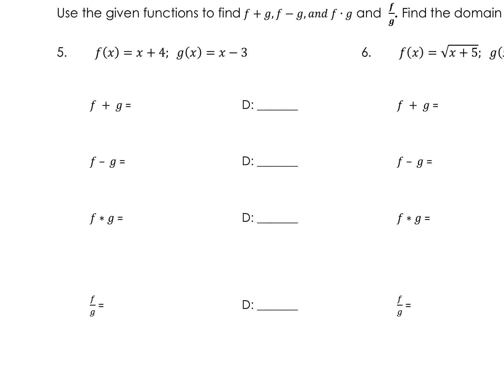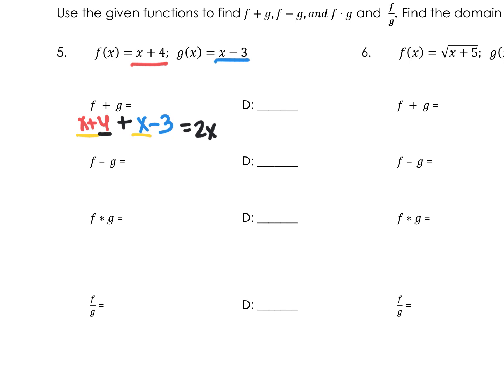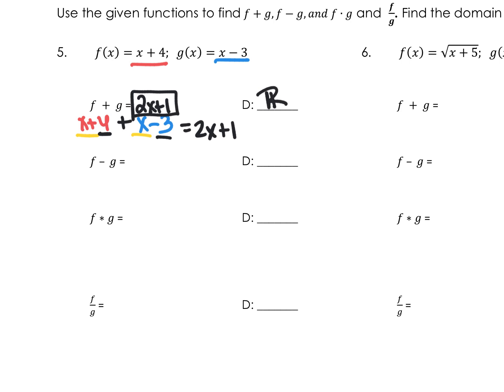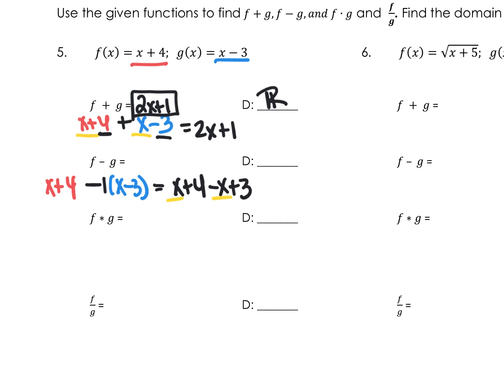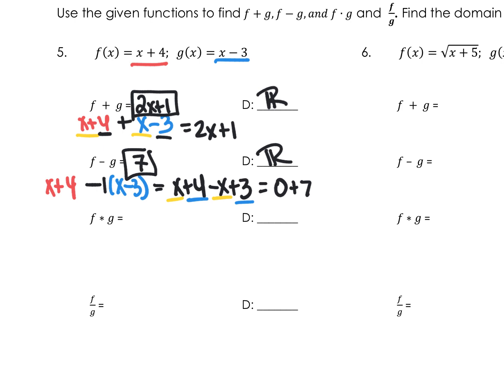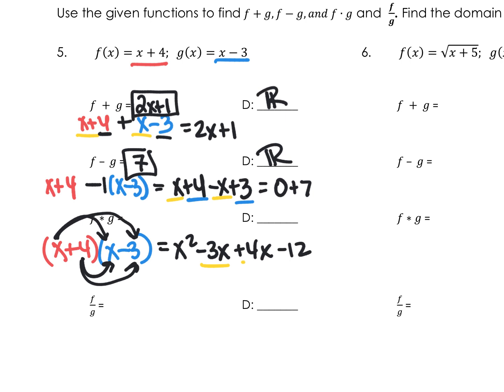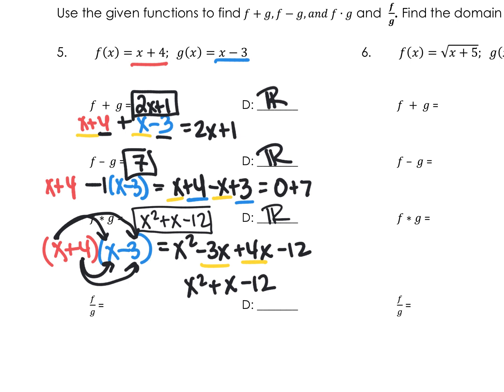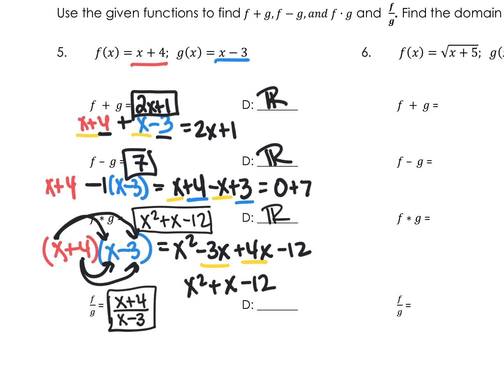Day 3 - Warm Up and Practice #5